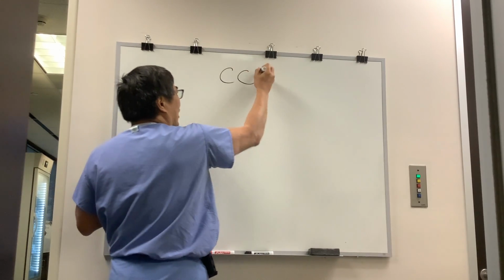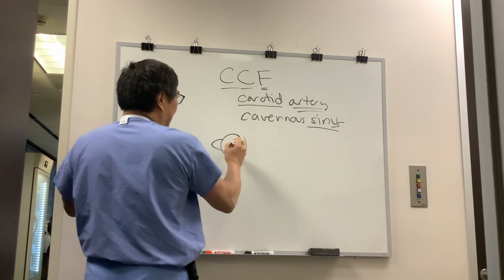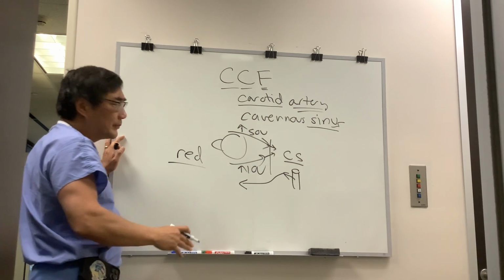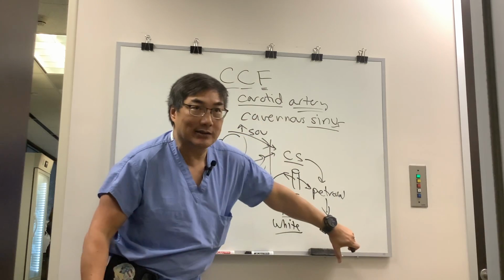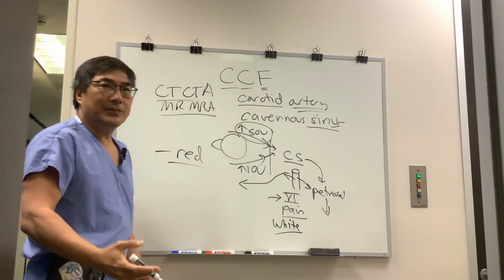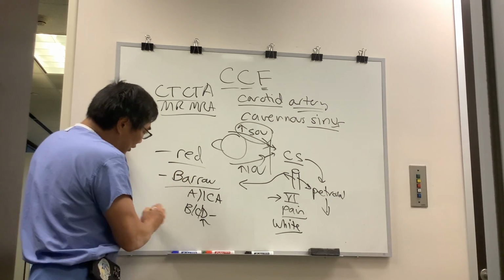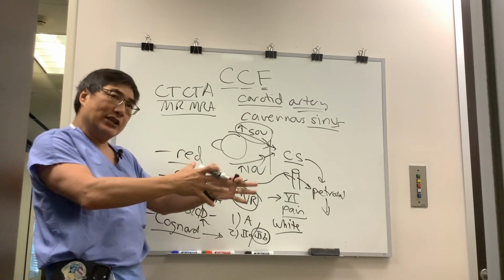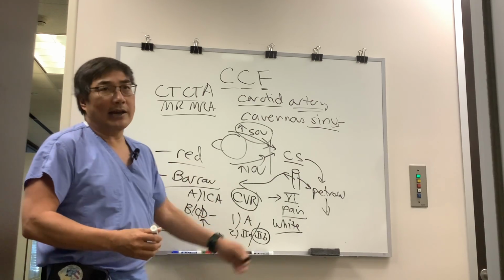Carotid Cavernous Fistula approach